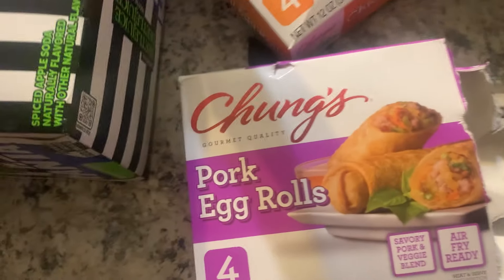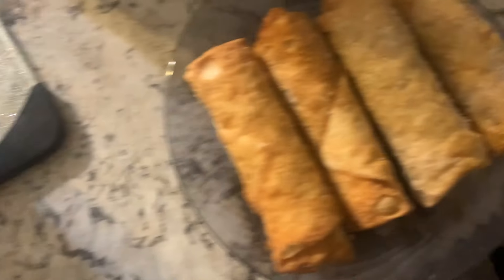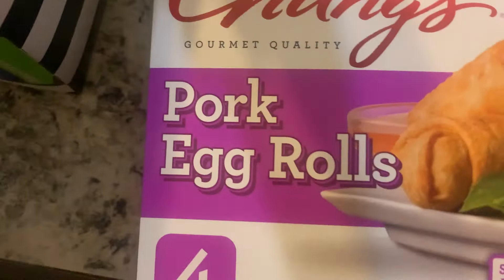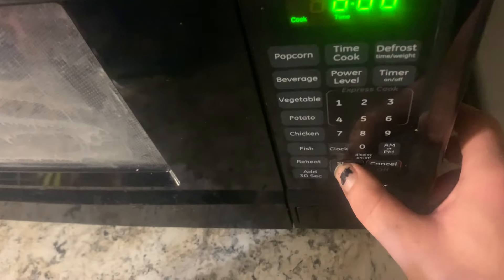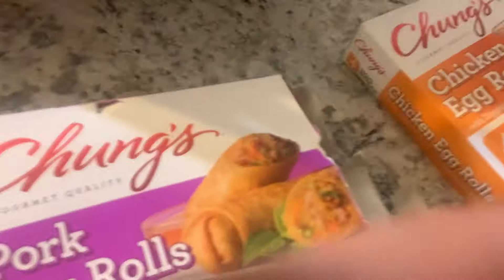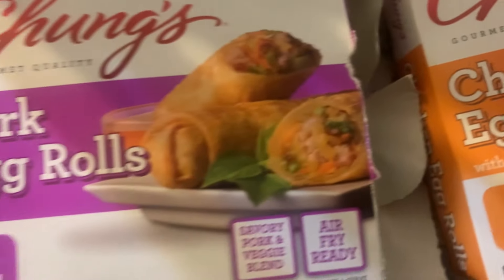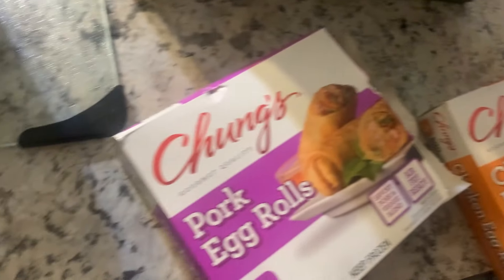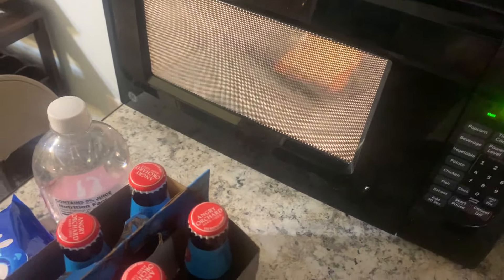chillin food hack